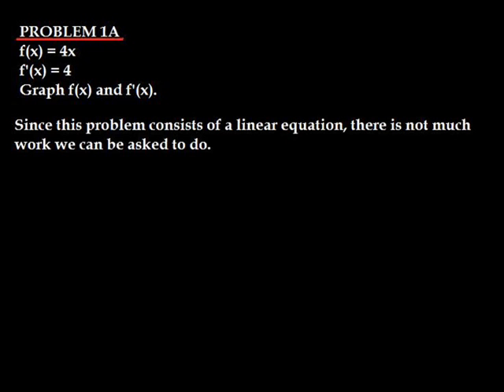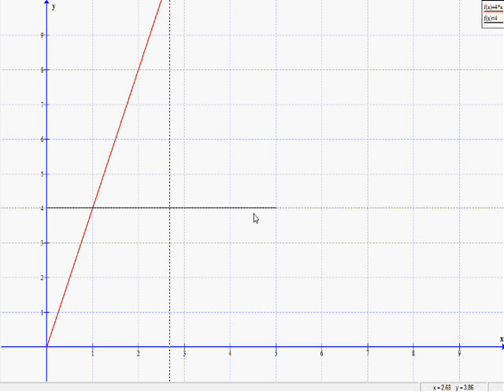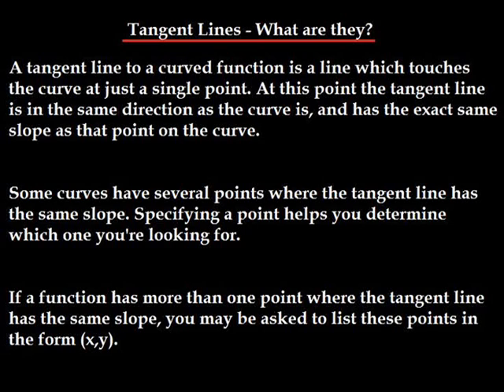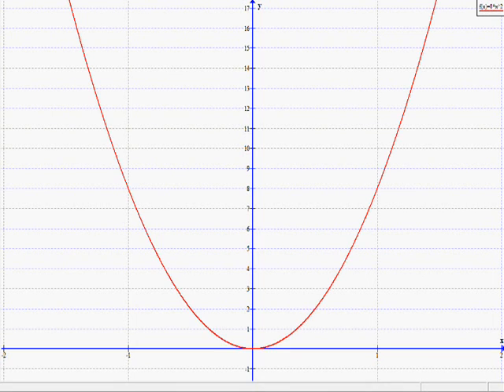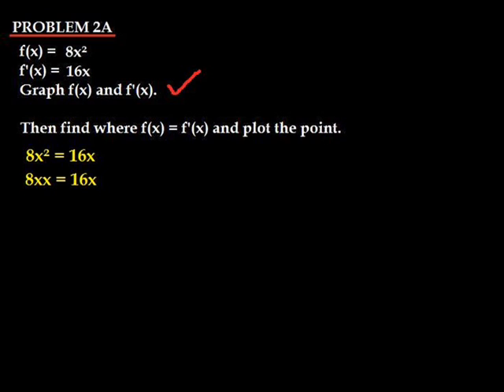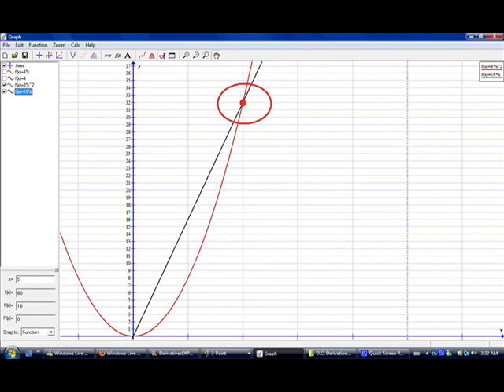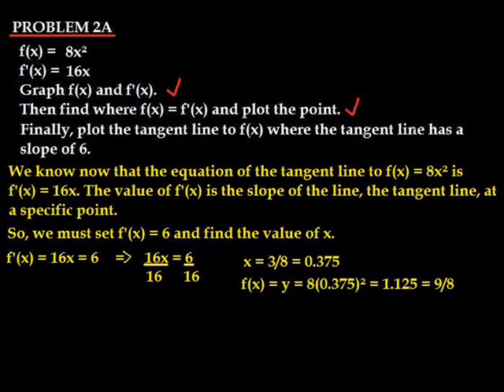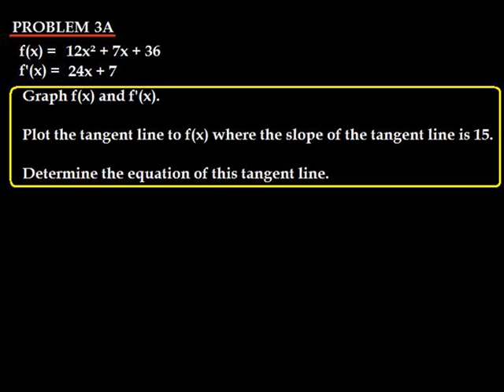Differential Calculus - Basic Derivation of Polynomials - Part 3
Here we cover some typical problems that may be asked of you, and show some graphical representations.
-Plotting f(x) and f'(x)
-Graph the tangent to the curve when given the tangent line slope
-Where do f(x) and f'(x) have the same value?

Have any constructive criticism for me?